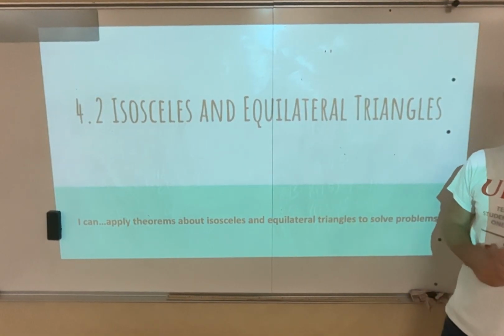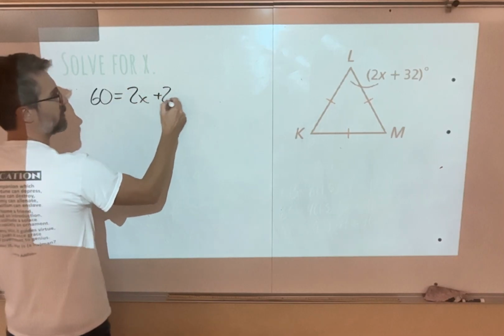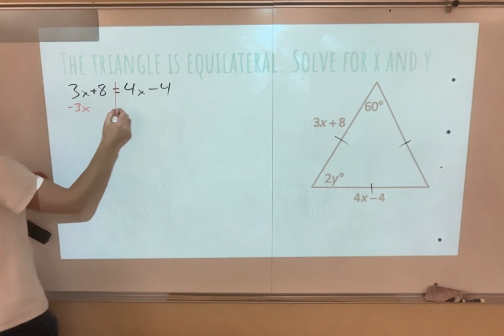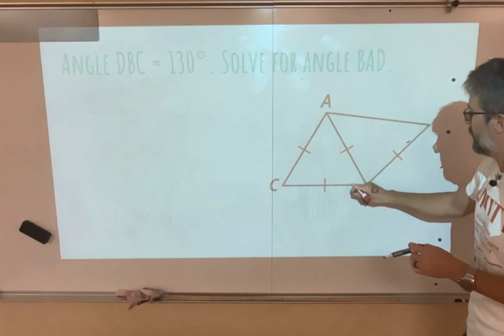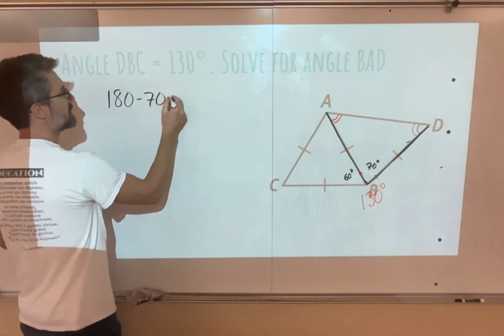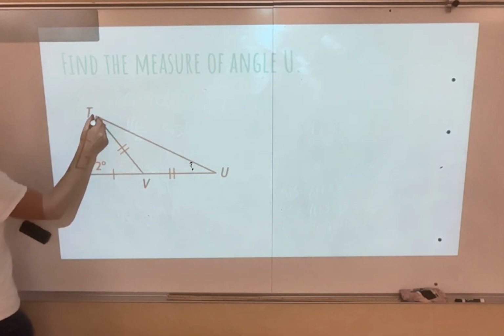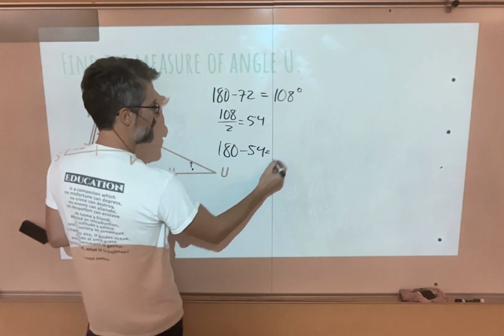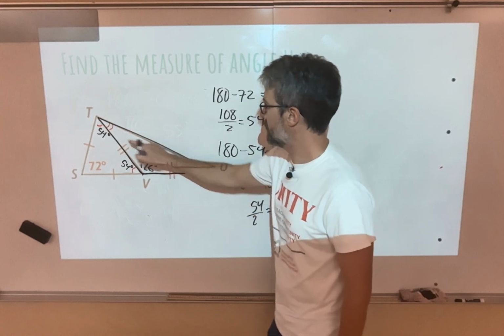4.2 Equilateral Triangles - Geo